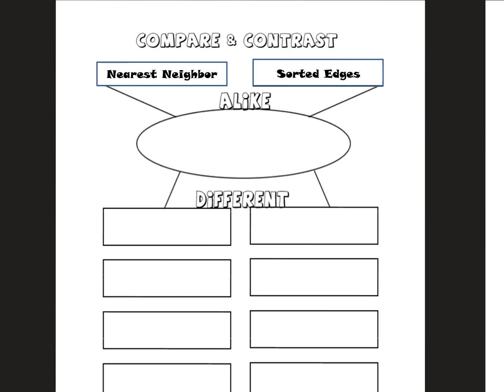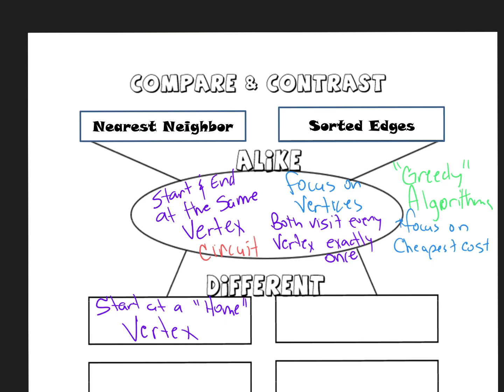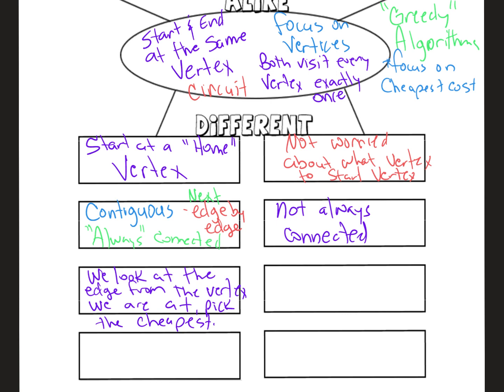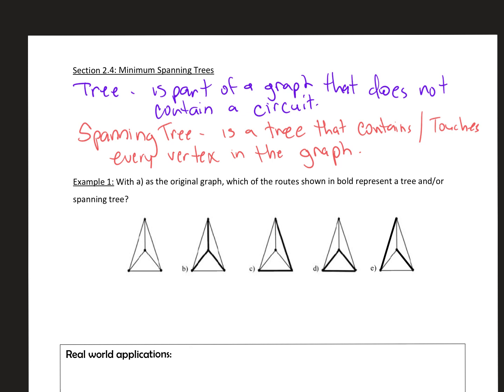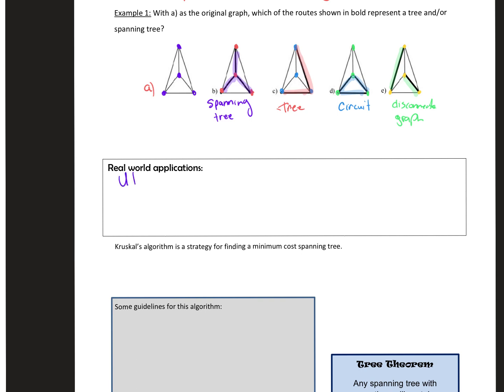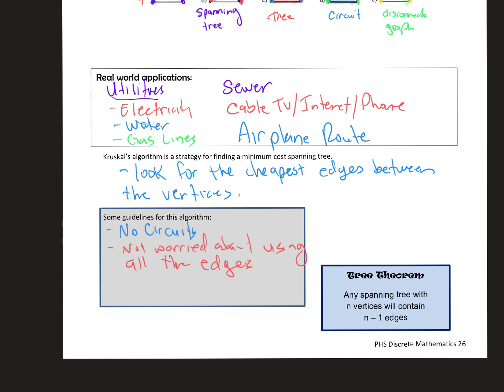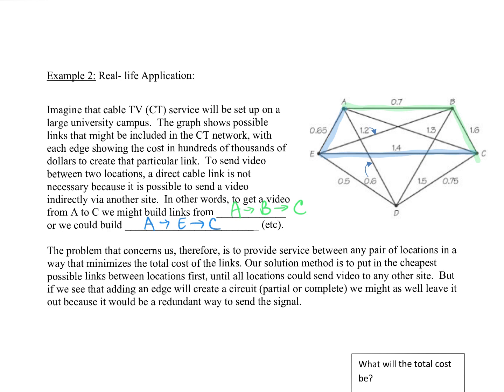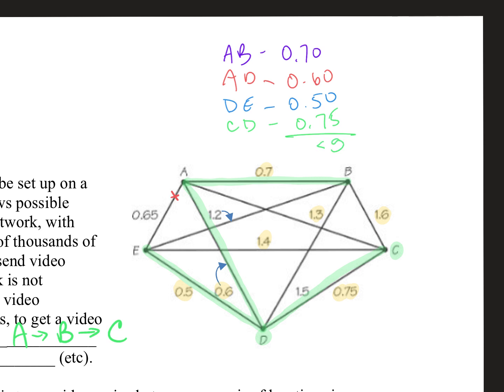DM Unit 2 22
DM PhS 10.18.23